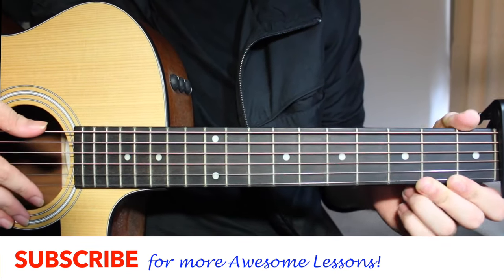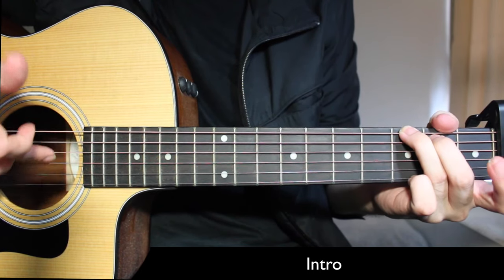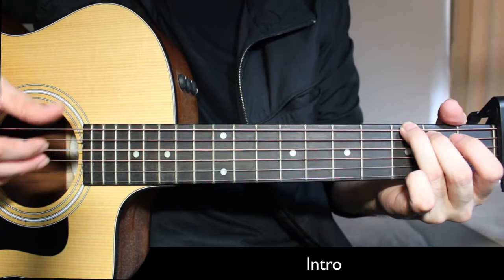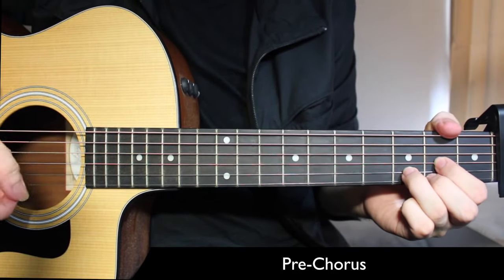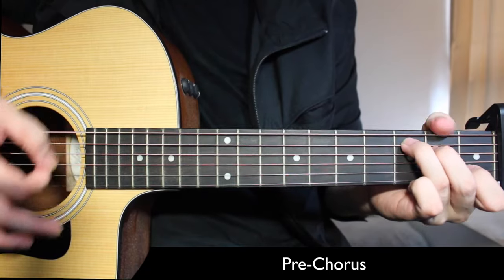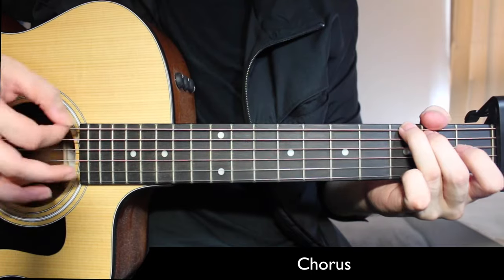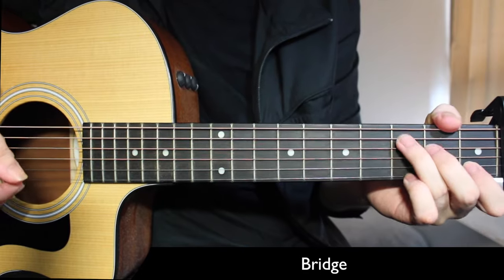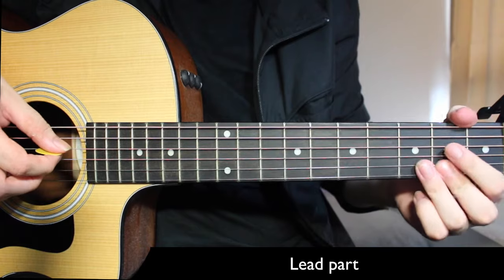Bastille - Pompeii | Guitar Lesson (Tutorial) How to play EASY Chords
Pompeii by Bastille Guitar Lesson. Tutorial with easy chords and a capo is used (Standard Tuning).

Keep playing!
Cheers!